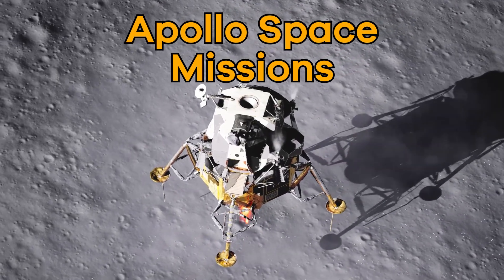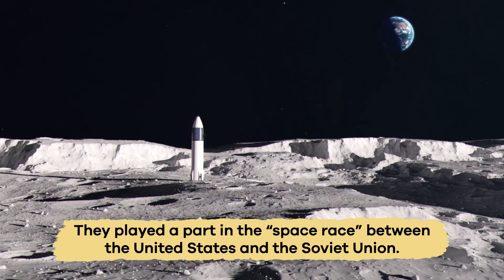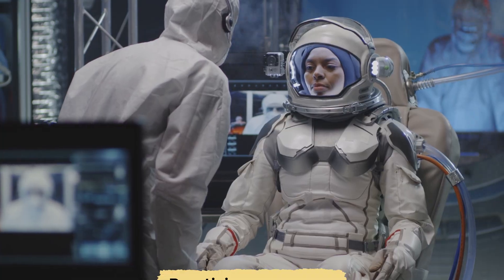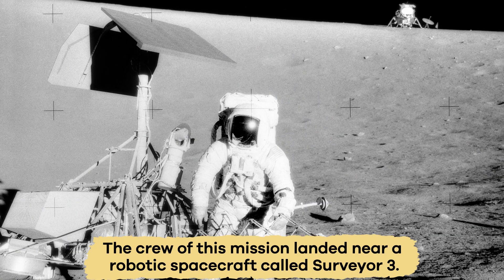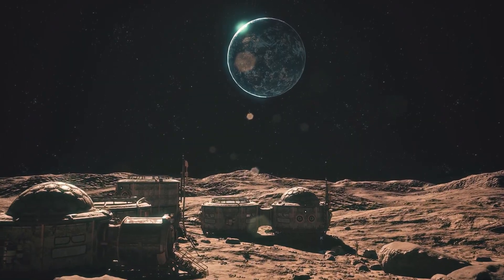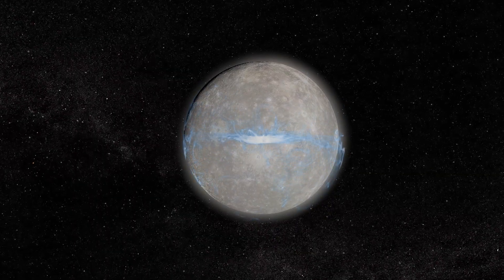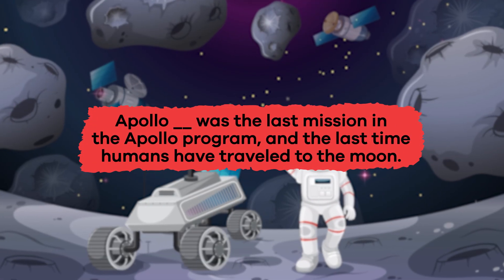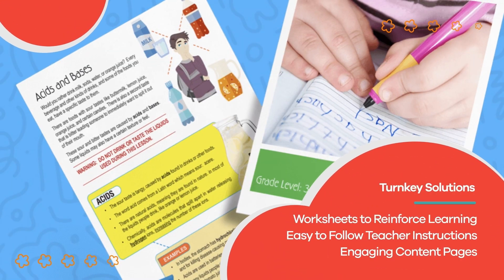Apollo Space Missions for Kids | Learn about Apollo 11, Apollo 13, and more!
Did you know the Apollo space missions are the first and only missions to send humans to the moon? It’s true! Learn this and other interesting facts in this video for kids.

The Apollo space missions were a series of operations conducted by NASA with the goal of taking humans to the moon and bringing them home safely. These missions took place over the 1960s and early 1970s, and played a part in the “space race” between the United States and the Soviet Union.

Apollo 7 was the first successful mission in the program, and was launched in October 1968. Even though this particular mission did not travel to the moon, it played an essential part in testing the spacecraft that would later be used to land on the moon. The crew orbited the Earth, tested the craft’s systems, and practiced maneuvers in preparation for a future lunar landing.

We hope you and your student(s) enjoyed learning about the Apollo space missions! If you want even more information, head over to our website and download one of our many free lesson plans, full of activities, worksheets, and more!

What you will learn in Apollo Space Missions:
0:00 Introduction to the Apollo space missions
0:30 Background information
1:41 Apollo 11—Neil Armstrong and Buzz Aldrin
2:30 Apollo 13, the successful failure
3:34 Apollo 17, the final mission
4:13 Review of the facts